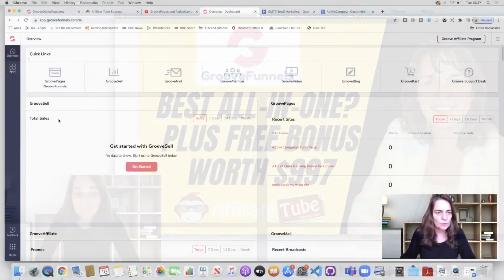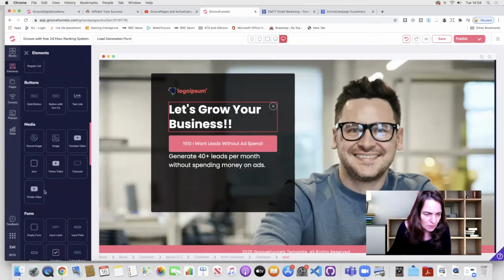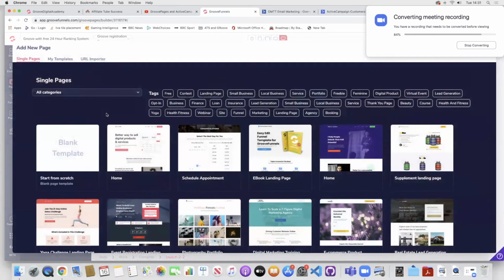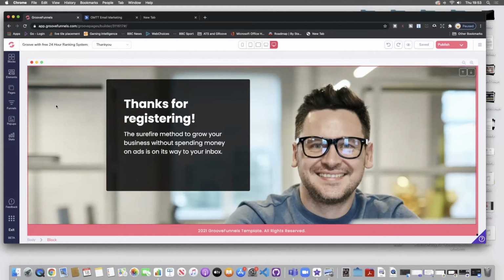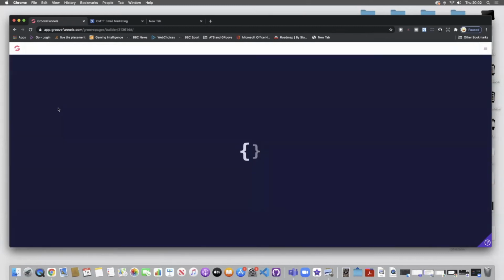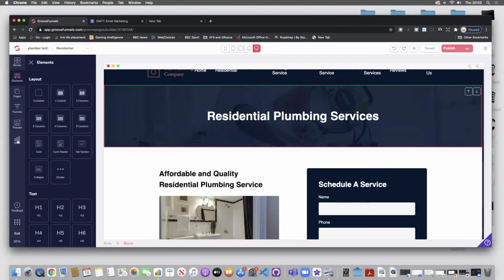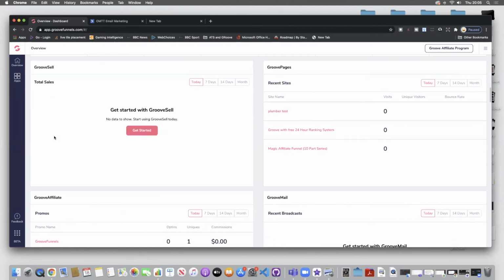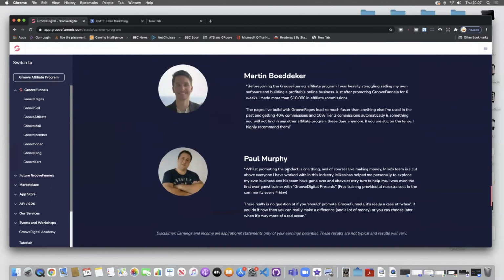Groove Funnels Includes Website And Landing Page Tempates (Free Bonus For Affiliate Tube)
Groove Funnels tutorial. The all-on-one free funnel marketing software from Groove Funnels and Mike Filsaine. Get the FREE bonus from ATS worth $997 using
This video is a short tutorial using groove pages and their landing pages. How to build a landing page using Groove Funnels perfect for  affiliate marketing, beginners and those doing digital marketing of any kind.  This is more than a sales funnel - it creates websites like Wordpress, builds landing pages, shopping carts as well as funnels - good for affiliate marketers, publishers, memberships and loads more.  This link gives you access to a FREE bonus from Affiliate Tube Success (link in the comments if you want to see more about ATS) and their 24 Hour Ranking System - this course will show you how to use Youtube to get your ranked on page one of Google. Together you can start to make money online quickly - and all for free.